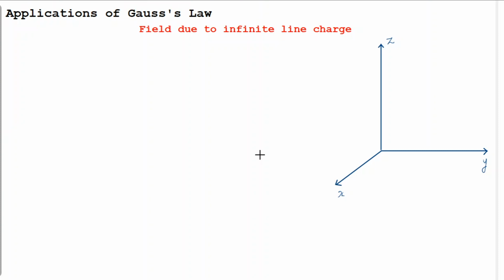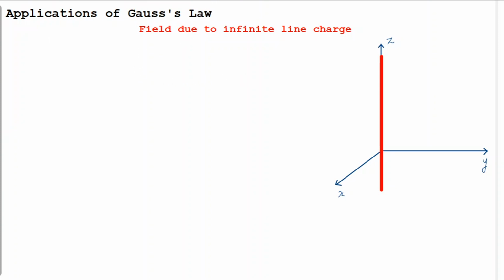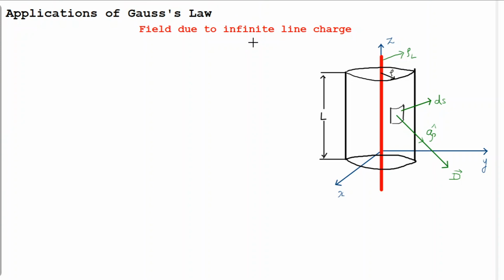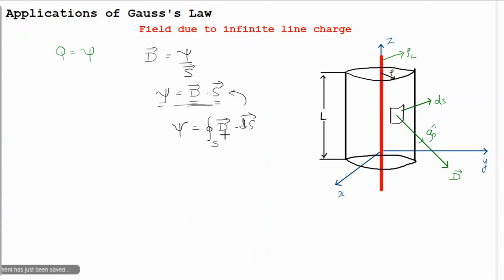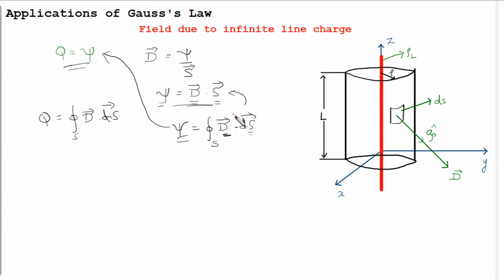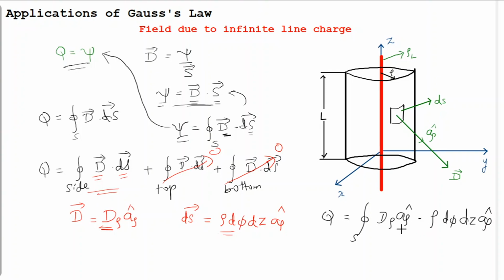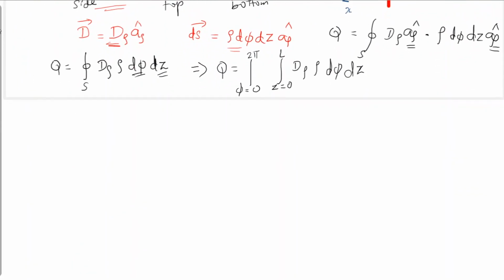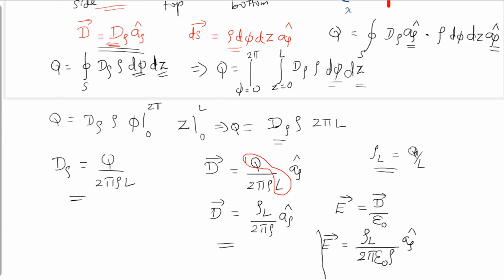VTU EMW 18EC55 M2 L4 APPLICATION OF GAUSS'S LAW VIDEO 1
Description of the Video :   Gauss's Law can be used to solve complex electrostatic problems involving unique symmetries
 like cylindrical, spherical or planar symmetry